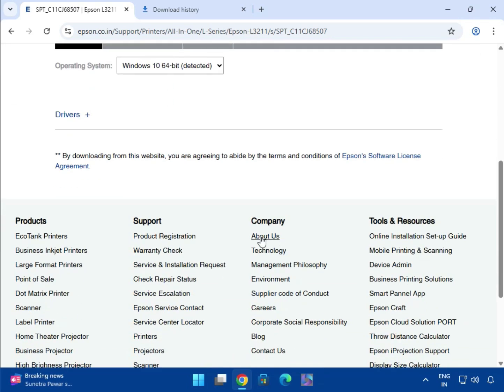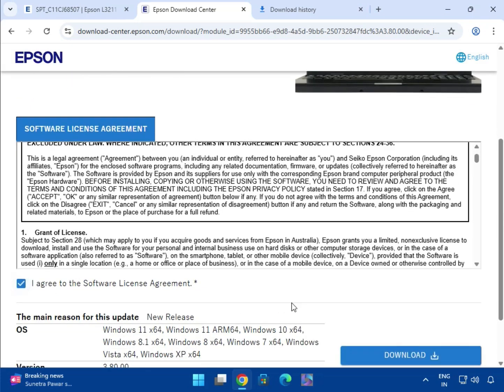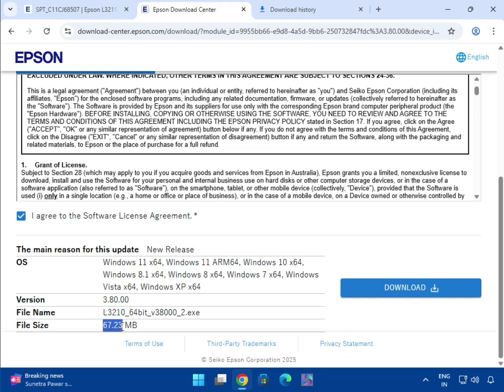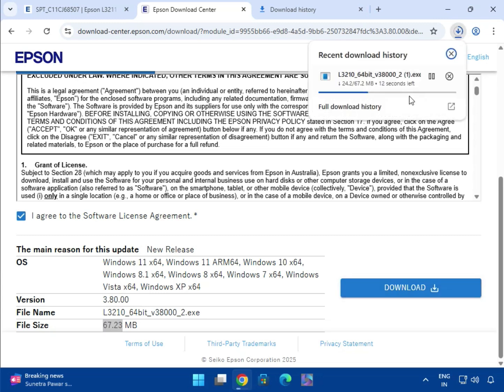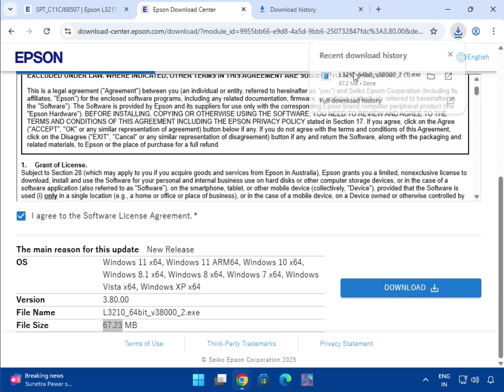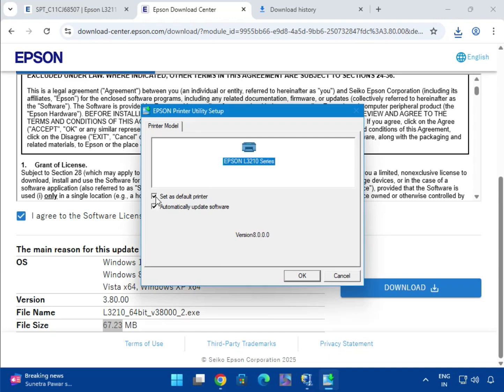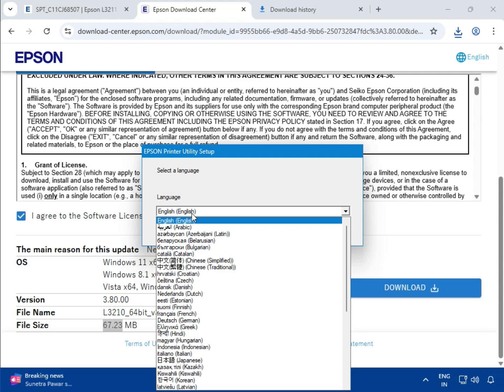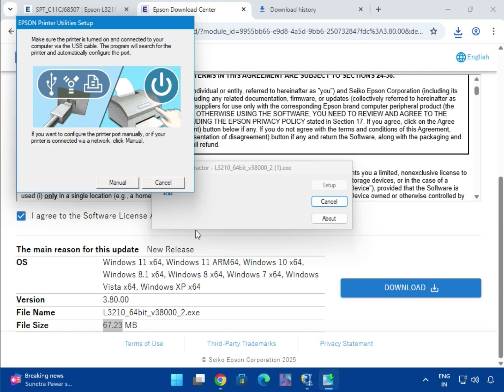Epson L3211 Driver Download & Install | Windows 10/11